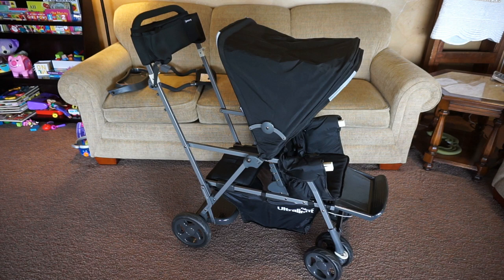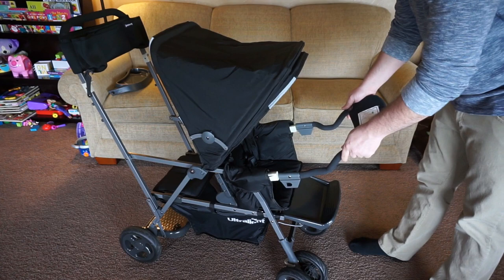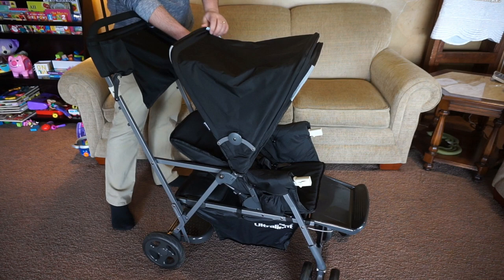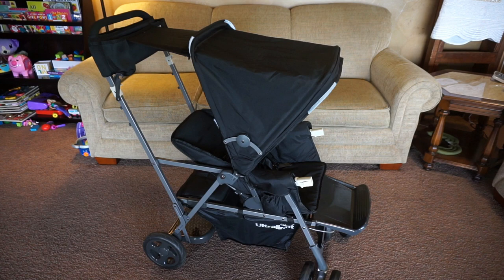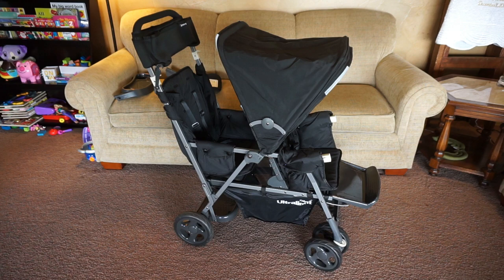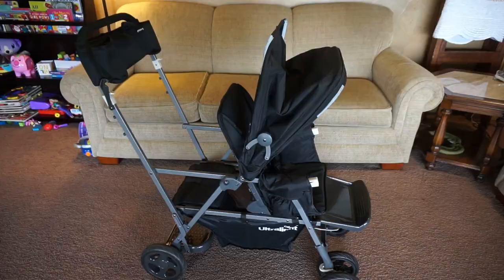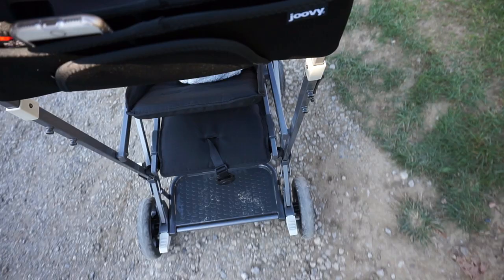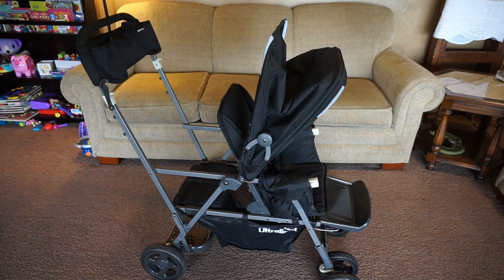Joovy Caboose Ultralight Graphite Stand-On Tandem Stroller Review and How To // Momma Alia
Joovy Caboose Ultralight Stroller Review by Momma Alia. In this video we go over all the configurations and how to's for the Joovy Caboose Ultralight Graphite Stand-On Tandem Stroller

- Joovy Caboose Ultralight Graphite Stroller

*While I do sometimes receive products for free or at a discounted price I would never waste my viewers’ time with products I don’t personally use and love. I’m honest no matter what and all opinions are 110% my own!